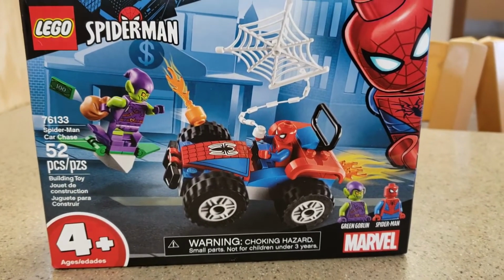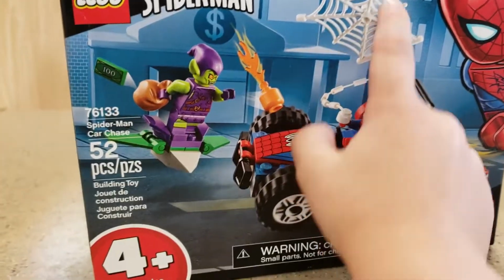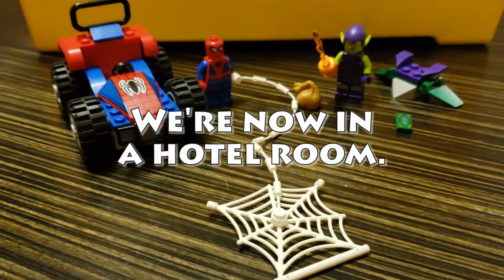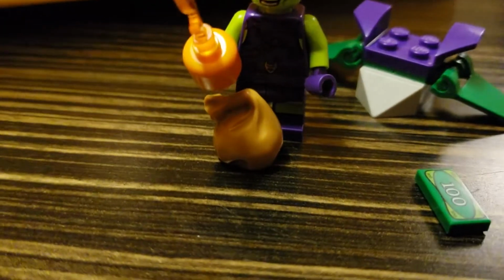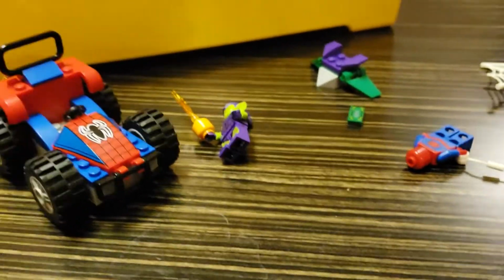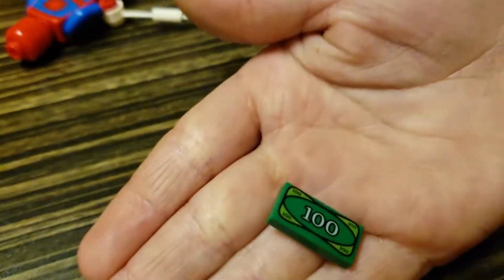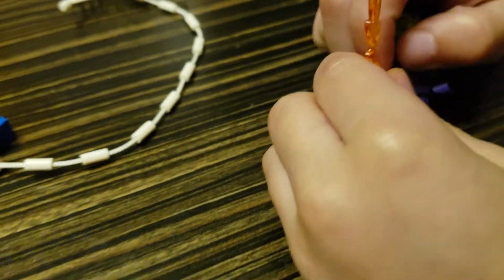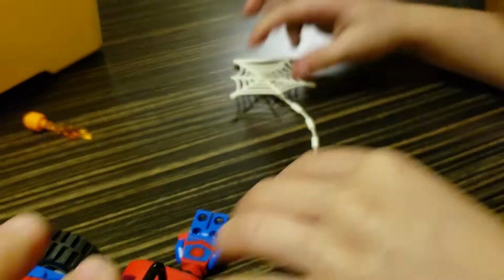LEGO 4+ Spider-Man Car Chase featuring Kiler John (Set #76133)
LEGO 4+
Spider-Man Car Chase
Set #76133
52 pcs
2 minifigures
ages 4+
Retail $10 US
Released 2018